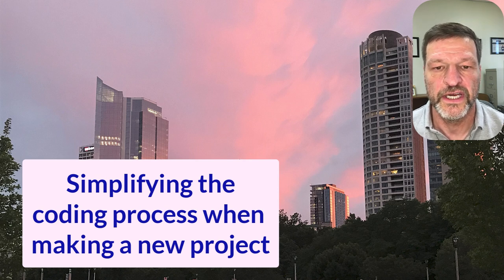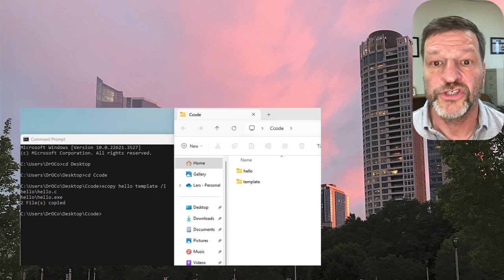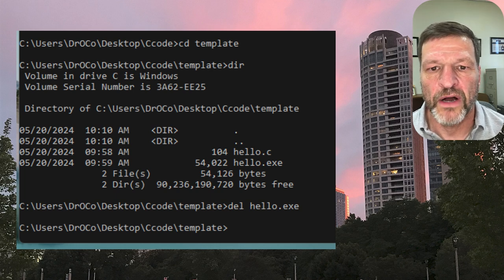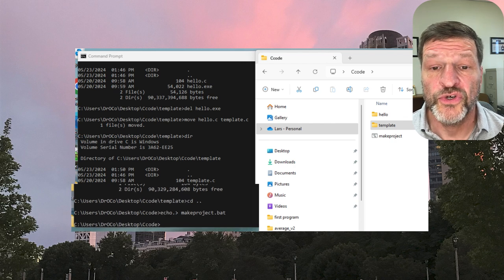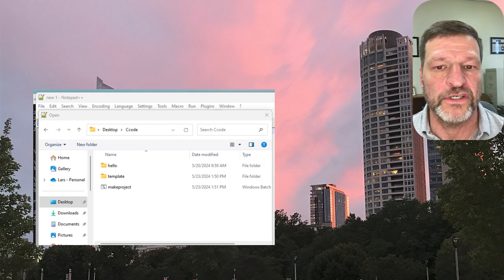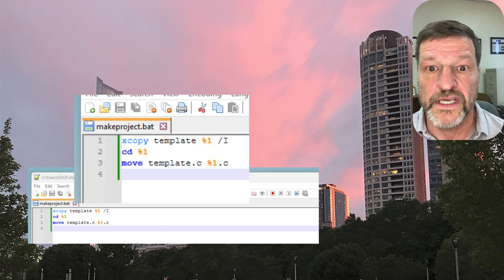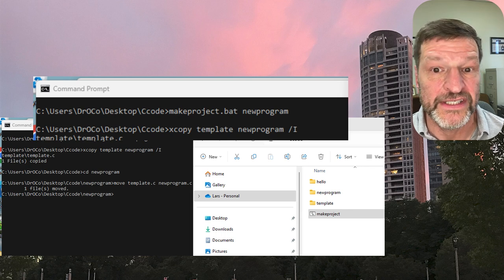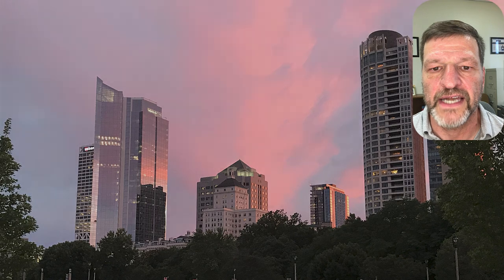DrO windows C make template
You will need to watch this video before all the rest as we make an important tool to help us code in the future.